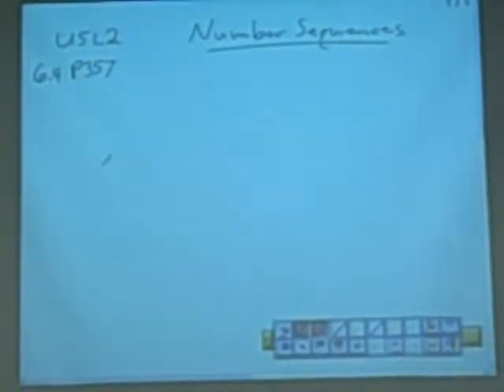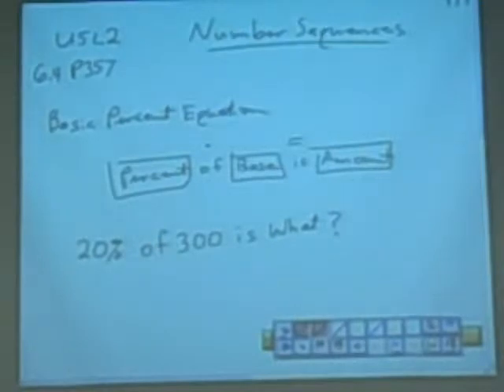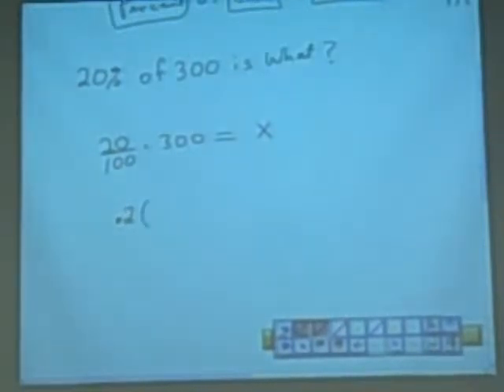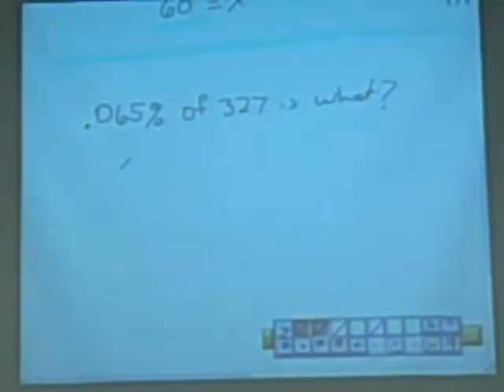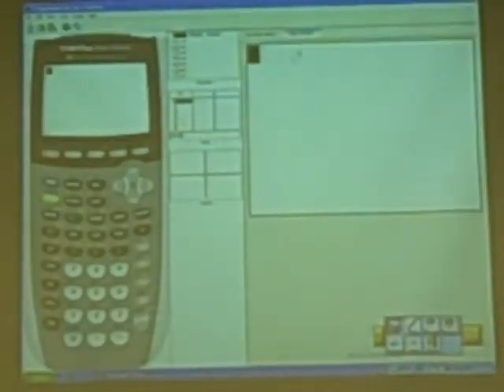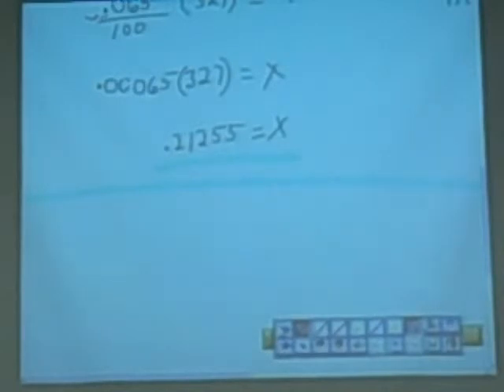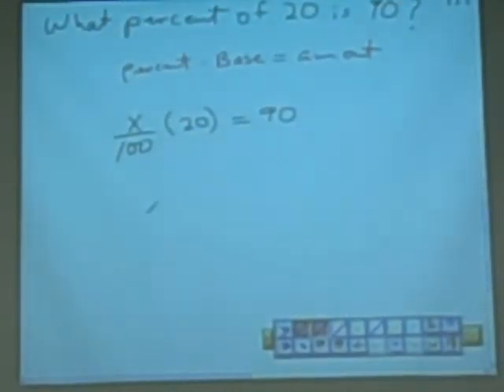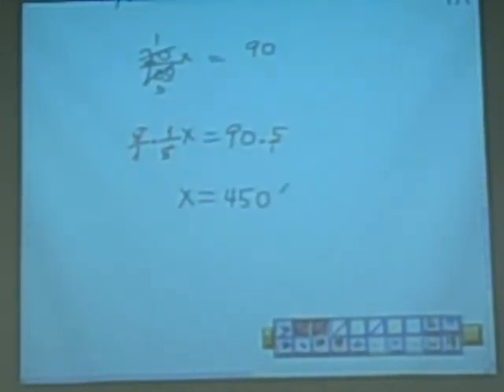Number Sequences part 1 u5L2a RR.AVI